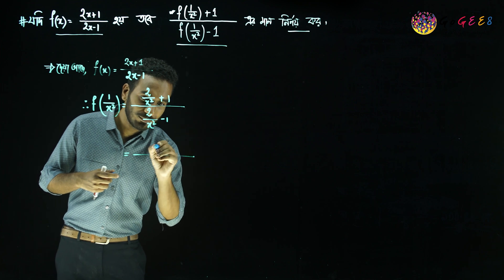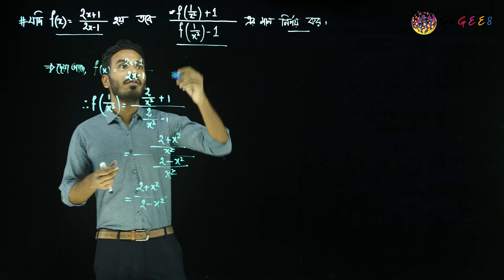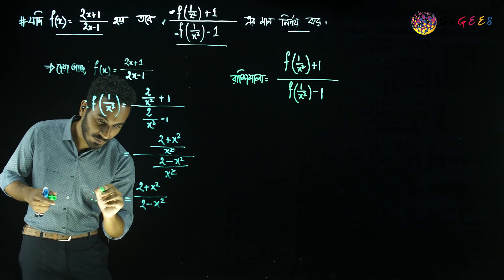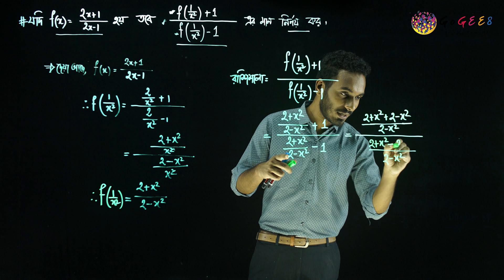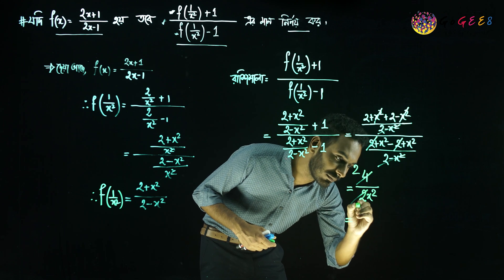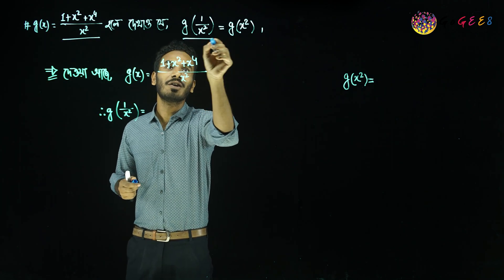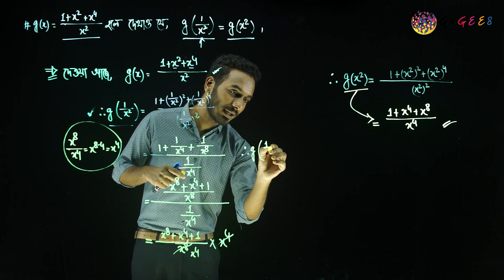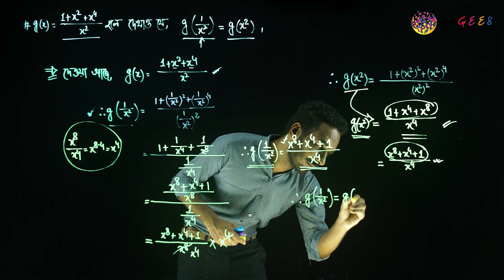নবম-দশম শ্রেণী (এসএসসি) - গণিত - ২. সেট (এপিসোড ৯) | GoGEE8 স্কুলবাড়ি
সেট শব্দটি আমাদের কিন্তু সুপরিচিত। এই যেমন: ডিনার সেট, স্বাভাবিক সংখ্যার সেট, মূলদ সংখ্যার সেট ইত্যাদি। আর আমাদের এই এপিসোডটিতে গণিতের সেট নিয়েই আলোচনা করা হয়েছে, তাই আজই দেখো আসো এই অধ্যায়টি।

Largest, Brightest and the Best Learning Platform in Bangladesh

GoGee8 হলো চতুর্থ শ্রেনী থেকে দ্বাদশ শ্রেনী পর্যন্ত সব শিক্ষার্থীদের জন্য একটি শিক্ষাকেন্দ্রিক প্ল্যাটফর্ম। এই প্ল্যাটফর্মটি সম্পূর্ণভাবে NCTB পাঠ্যক্রম পূরণ করে চলে। এই প্ল্যাটফর্মের মাধ্যমে শিক্ষার্থীরা ভিডিও লেকচার, কুইজ এবং মডেল টেস্টে অংশ গ্রহণ কর‍তে পারবে। সমস্ত বিষয়বস্তু পাঠ্যক্রম অনুসারে সাজানো এবং তৈরি করা। এছাড়াও সরাসরি অনলাইন প্ল্যাটফর্মে অংশগ্রহণ করার মাধ্যমে শিক্ষার্থীরা স্কুলের সম্পুরক হিসাবে বিনাখরচে শিখতে পারবে। GoGee8 মেধাবী ও অসহায় শিক্ষার্থীদের জন্য বৃত্তির ব্যবস্থা করবে।

Directors:
Faequzzaman MD. Shihab
Tushar Sarkar
MD Mozaharul Islam

Head of Photography:
Eqbal Ebrahim Palash

Directors of photography:
Washim Akram
Sherajul Islam Sheraj
Syed Al Amin

Production Manager:
Mehedi Hasan

Script Editors:
Sadia Hossain (HOD)
Sharmin Farthous
Md. Mahfuzur Rahman
Shahed Alam
Kamrun Nahar Khan

Asistant cameramen:
As Azad Shaon
MD Rony Islam
Al Amin
Linkon
Kabir

Makeup Artists:
Roni Ahmed
Faysal Mahmud

Assistant Makeup Artists:
Dilnahar Akter Shompa
Mohammad Hossain

Lightmen:
Mohammad
Riad
Habib
Shuvo

Production Boys:
Shoriful Alam Sumon
MD Easin Arafat
Md Sagor Hossain